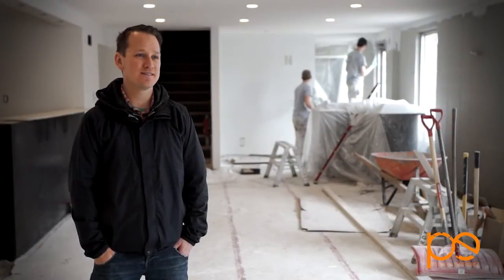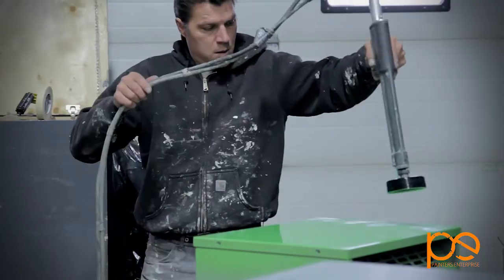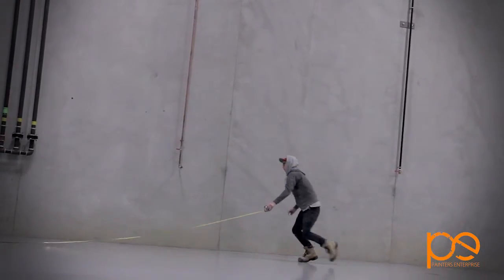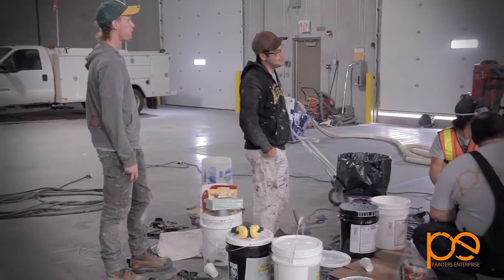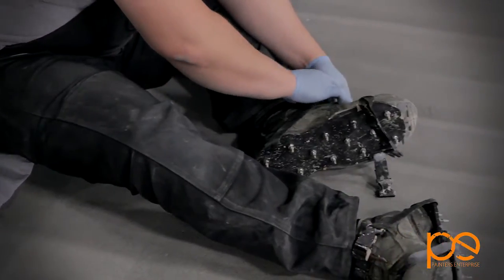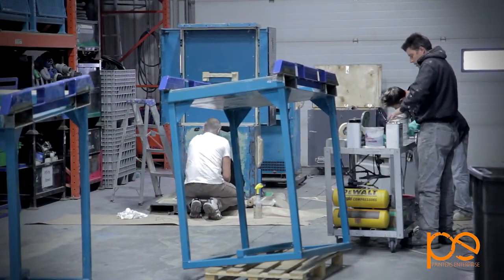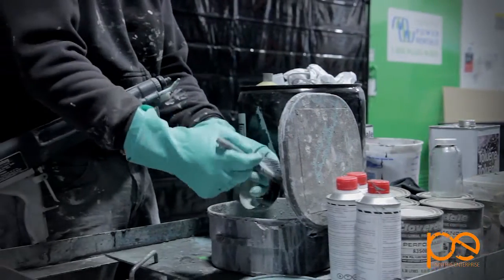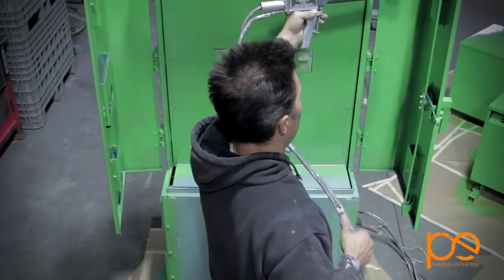Painters Enterprise - Paint, Epoxy Floor Coatings and Electrostatic Painting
We provide Residential and Commercial Painting, Electrostatic Painting and Concrete Floor Coatings.
Serving Edmonton, Red Deer, Calgary and Grand Prairie.

Offering a reliable company that provides quality work from one job to another.